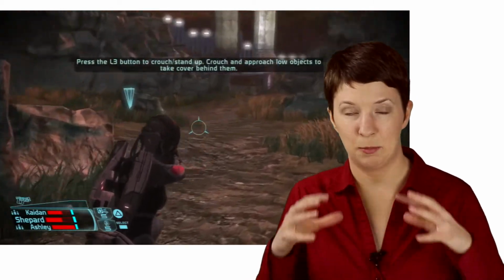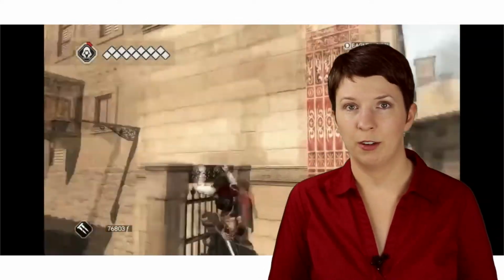Defining Games and Ethics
Final project for a course on Producing Educational Video. Episode 1 of a fictional course on "Video Games and Ethics."